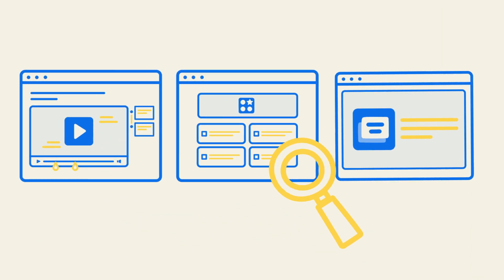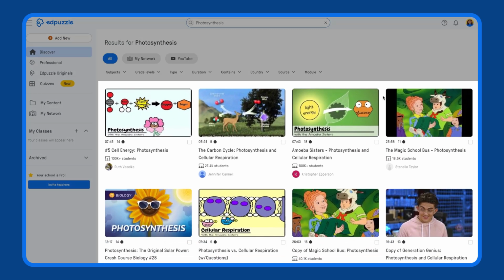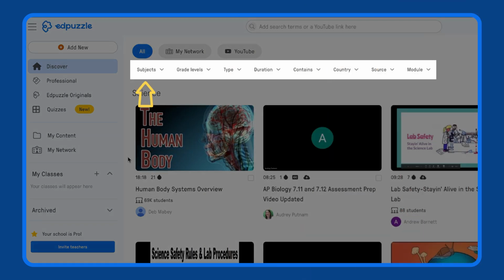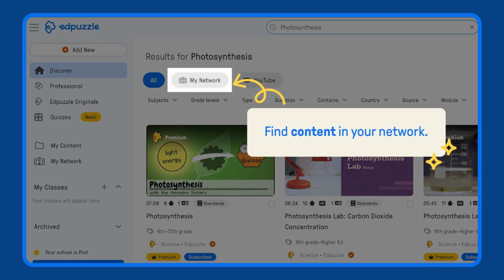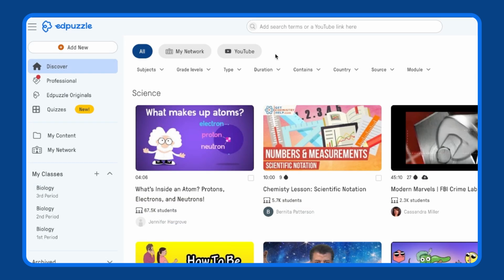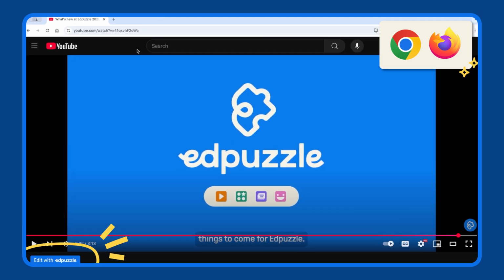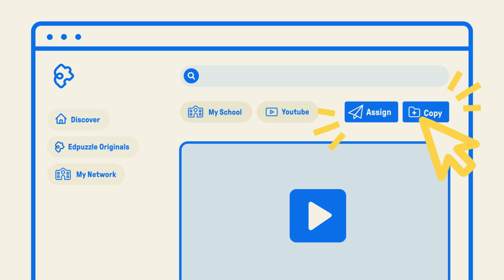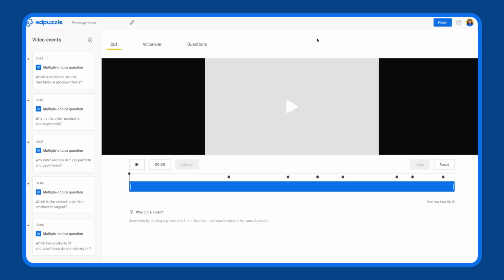How to Find a Lesson | Edpuzzle Tutorial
When you're ready to find a lesson on Edpuzzle, your options are endless.